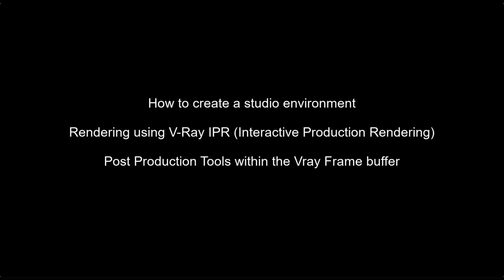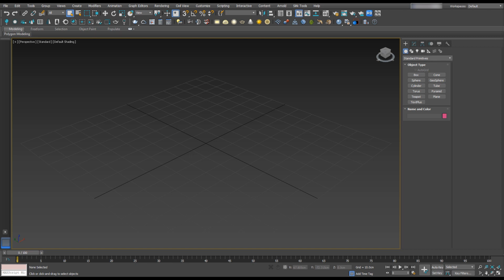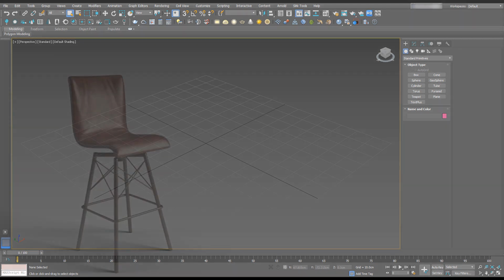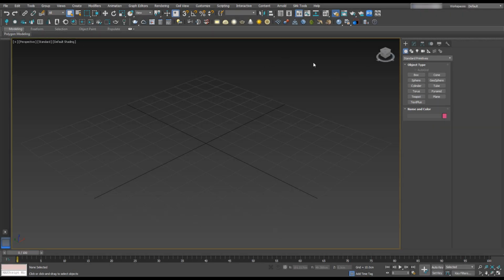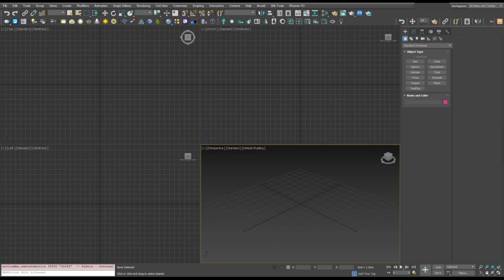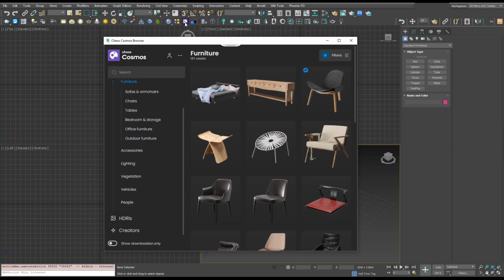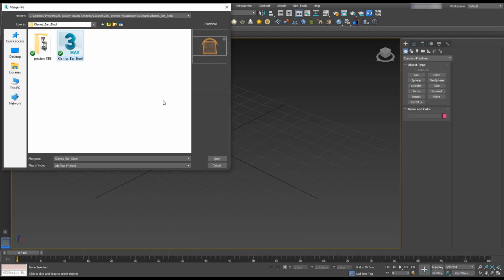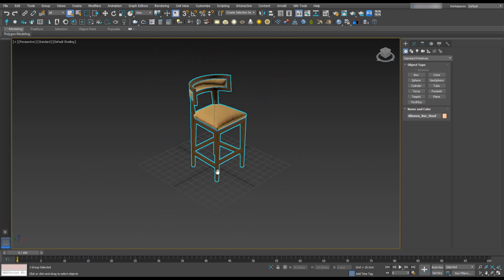Get your 3d model into 3ds Max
Get your 3d model into 3ds Max. There are plenty of places to get a 3D model if you don't have your own. In this video, I show you how to bring in a model you have made, been sent or downloaded.